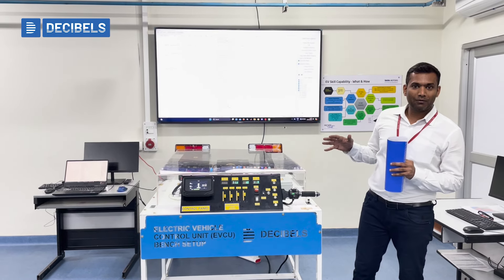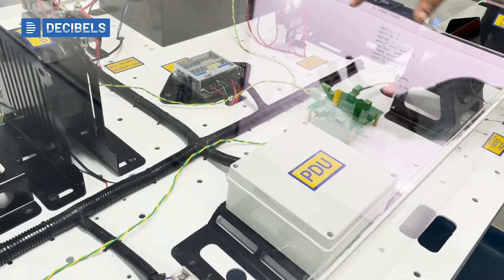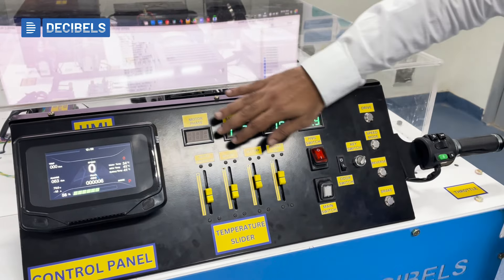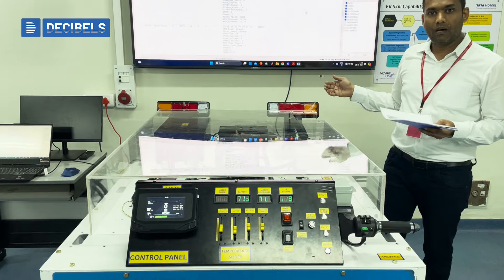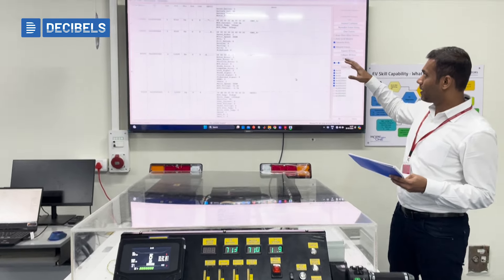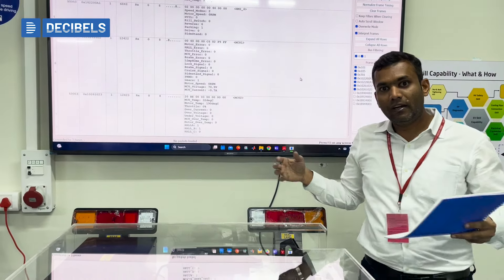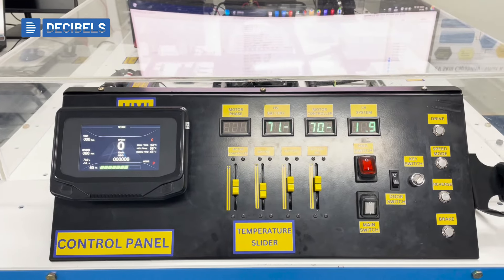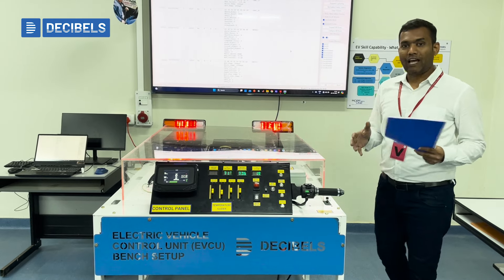Electric Vehicles Controls & Diagnostics Bench | Decibels Lab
Explore the cutting-edge "Electric Vehicles Controls & Diagnostics Bench" recently installed at Tata Motors Lucknow! Our comprehensive video provides an in-depth overview of this state-of-the-art setup, showcasing its functionalities, capabilities, and the myriad of diagnostic and control tasks it can perform. Dive into the world of electric vehicle technology and discover how this bench is revolutionizing diagnostics and controls in the automotive industry.

Join the EV Revolution:
Decibels Lab is committed to empowering learners in their pursuit of excellence in EV technology. Explore, learn, and innovate with us!

Empower Your EV Journey with Decibels Lab!